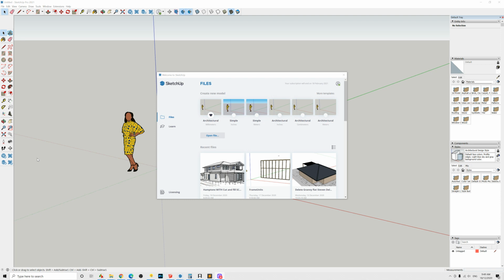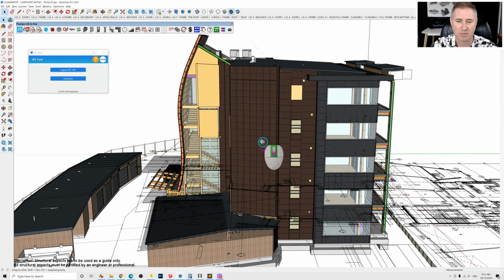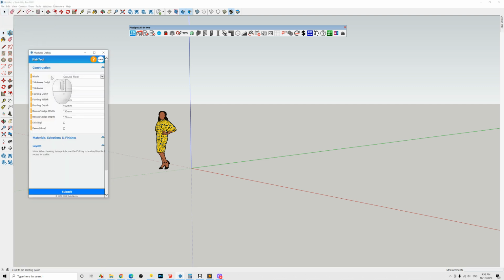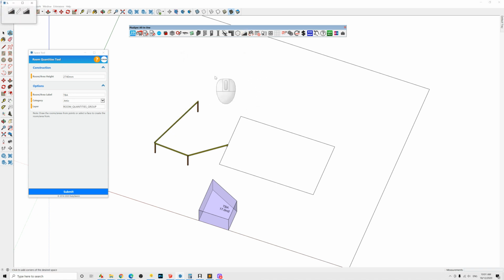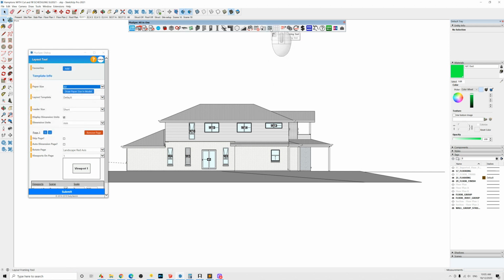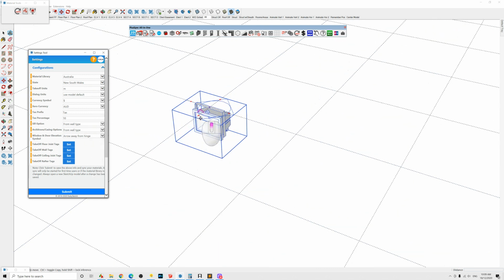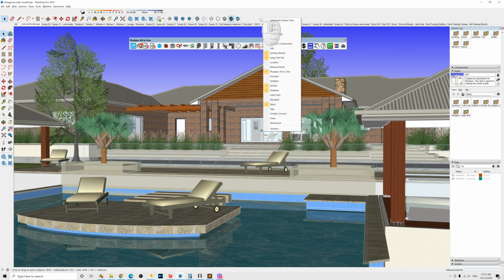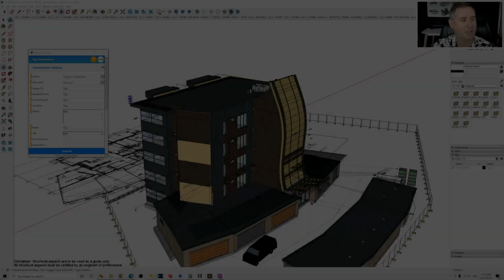PlusSpec Overview for New Users and Students: Familiarise yourself with SketchUp or PlusDesignBuild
This video was made for new students who want an overview of what PlusSpec or PlusDesignBuild can do.
0:00 - 0:21 Introduction to Sketchup Plusspec University, College and Tafe Students by Andrew Dwight
0:22 - 1:00 Getting started with Sketchup & PlusSpec
1:01 - 1:20 PlusSpec PlusDesignBuild toolbar
1:21 - 1:52 2D model tool and default Sketchup Tray
1:53 - 2:56 Job Tool, Settings, geolocation of products, Templates and how to find more help
2:57 - 3:31  What you'll be able to do quickly. Example project by a 15-year-old student
3:32 - 5:14 What a professional or group of professionals do with the PlusSpec software to create a buildable project for Design, estimating, scheduling, clash detection and analysis
5:15 - 5:44 Xero accounting inside PlusDesignBuild, associating costs from a 5D model
5:45 - 6:04 Custom estimating form other BIM tools EG Revit ArchiCad Bently Via IFC
6:04 - 6:24 Levels and layers tool drawing at a specified height or level
6:25 - 6:50 Importing a PDF into PlusSpec or PlusDeisgnBuild including drag and drop DWG
6:51 - 7:18  Floors, footings, joist and flooring
7:19 - 8:06 Wall tool overview
8:07 - 8:25 Window tool & Door tool
8:26 -  8:48 Columns and posts in a 3D view including 2D
8:49 -  8:12 Steel beams, timber/wood beams, purlins etc
8:13 - 9:31 Roofing tool using Sketchup
9:32 - 9:50 Right-clicking menu to work faster
9:51 - 10:13 Room tools Airconditioning and labelling room
10:14 - 10:35 Stair Tool head heights
10:36 - 11:50 Creating scenes to organise a model, this is one of the most important tools you need to use to navigate and break a project down into location or look at the structure.
11:50 -  13:05 Scheduling or 4D BIM visualising a project at date sand times whilst associating who, what where and how we could put a project together with resources.
13:06 - 13:32 2D documentation for construction drawing Layout
13:33 -  14:09 Wall frame layout tool for panelization of framework in timber/ wood construction for semi-modular or full modular construction.
14:10 - 14:59 Grid tool makes easier drawing when beginning
15:00 -15:34 Purge tool, speed Sketchup up by purging unused geometry
15:35 -  16:40  Components and taps lights furniture  quantifying and estimating
16:41 - 17:40 Syncronising materials components and user libraries, searching for more materials in a public library
17:41 - 17:58 Pricing tool associate  cost to components or unique geometry
17:59 - 18:52 BIM Tool associate information including tags, IFC  price brand or product code with generic geometry
18:53 -  19:28 MEP tool, pipes ducting in a model
19:29 - 20:33  Interact tool, 3D walkthrough assistance open and close doors, control animated items.
20:34 - 21:14 how to find help tutorials when getting started, new material libraries
21:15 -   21:55 See All make it easy to find created geometry "Turn all on"
21:56 -  22:45 IFC tool Importing IFC geometry from other BIM software EG Revit ArchiCAD into Sketchup Via PlusSpec or PlusDeisgnBuild
22:46- 24:23  The Tag tool & IFC Optimisation. Highlight and document Oh&S safety or Time RFIs and assign them inside the model for others to moment on and rectify or notify upstream and downstream participants.